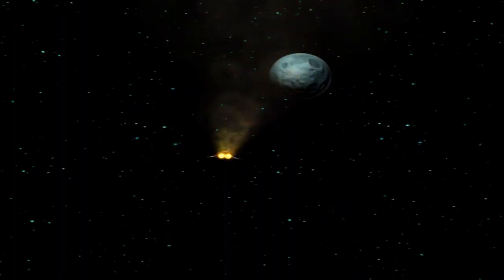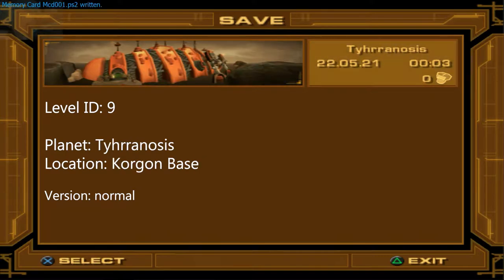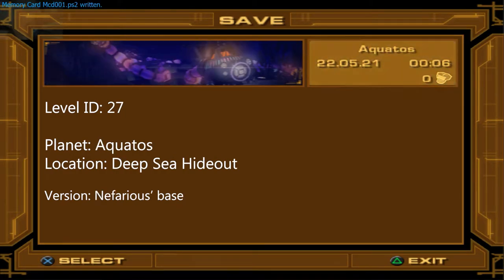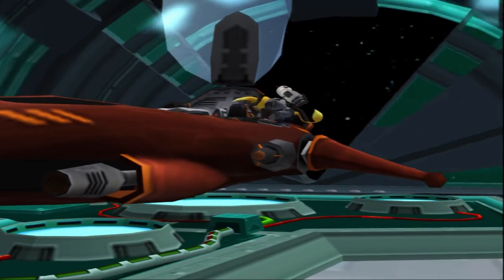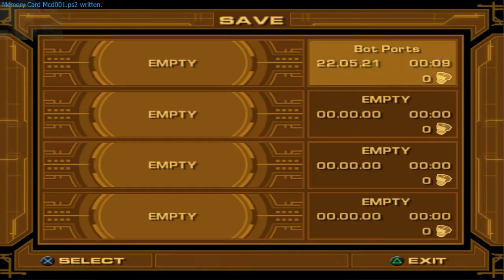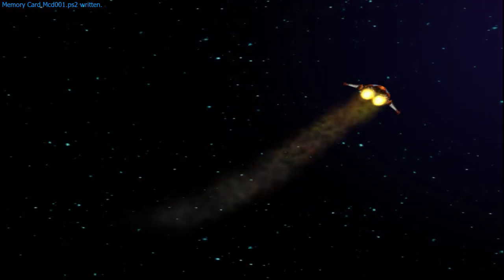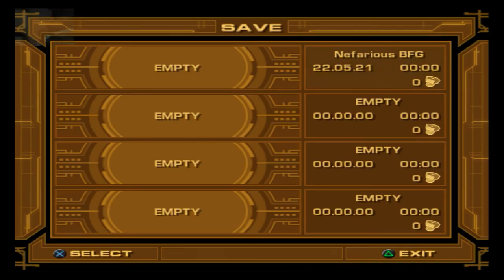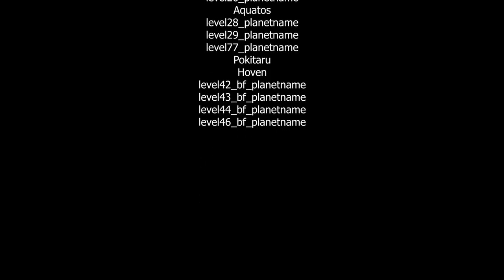The Hidden Planets of Ratchet & Clank 3: Up Your Arsenal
0:00 Introduction
0:19 Main levels
1:44 Level 15
2:10 Beyond the main levels
3:53 Conclusion and levels list

CIty names:

Kyzil Plateau
Nabla Forest
Starship Phoenix
Capital City
Research Facility
Starship Phoenix
Annihilation Nation
Deep Sea Hideout
Korgon Base
Joraal Nebula
Obani Gemini
Blackwater City
Lot 42
Nefarious BFG
level15_cityname
Metropolis
Crash Site
Outpost X12
Qwark's Hideout
Launch Site
Obani Draco
Command Center
Lot 43
Insomniac Museum
Metropolis Battle
Deep Sea Hideout
Sewers
Island Battle
Bakisi Isles
Hoven Gorge
level42_bf_cityname
Korgon Outpost
level44_bf_cityname
level46_bf_cityname

Planet names:

Veldin
Florana
Outer Space
Marcadia
Daxx
Outer Space
Station Q9
Aquatos
Tyhrranosis
Zeldrin Starport
The Zygan System
Rilgar
Holostar Studios
Koros
level15_planetname
Kerwan
Zeldrin
Aridia
Thran Asteroid Belt
level20_planetname
level21_planetname
Mylon
level23_planetname
Burbank
level25_planetname
level26_planetname
Aquatos
level28_planetname
level29_planetname
level77_planetname
Pokitaru
Hoven
level42_bf_planetname
level43_bf_planetname
level44_bf_planetname
level46_bf_planetname